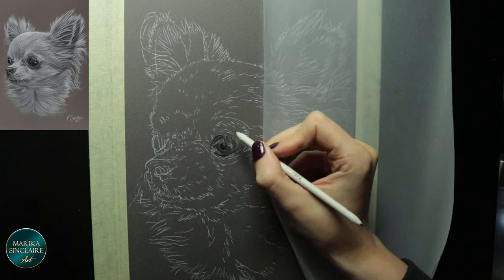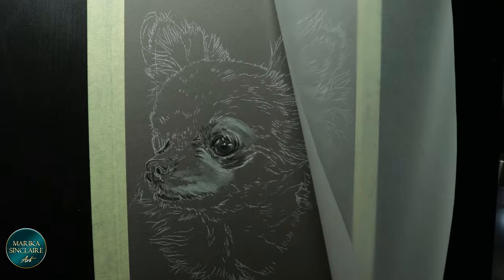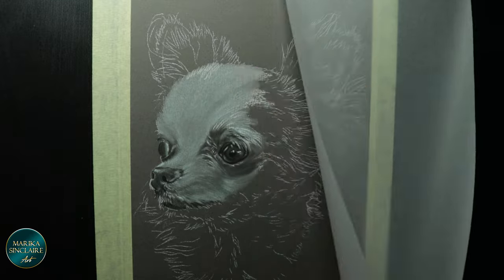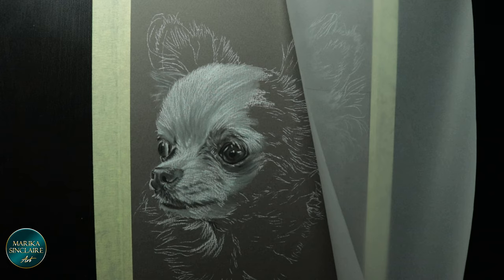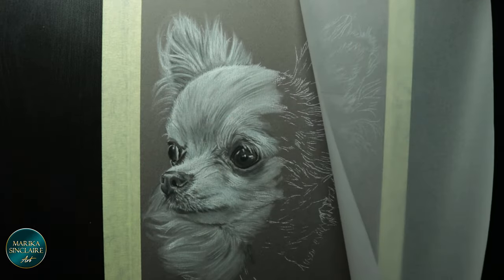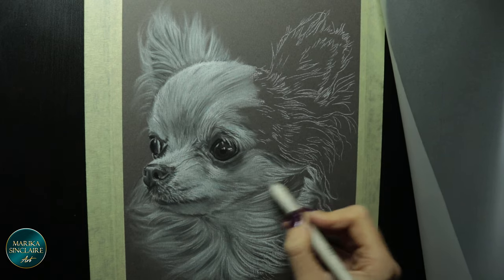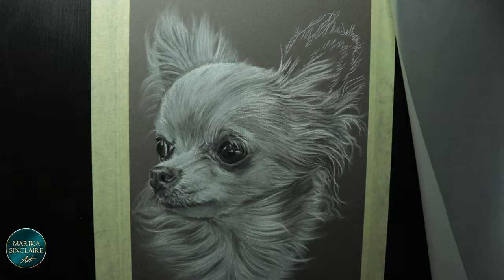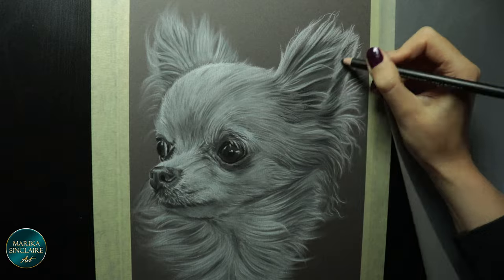Charcoal portrait, quick drawing of my dog (+Chihuahua howl)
Showing how I drew this quick portrait of my dog in Charcoal! Want more charcoal videos? Let me know!

Materials used:
*Fabercastell PITT charcoal pencils (Hard, Medium & Soft)
*Derwent charcoal pencil
*Koh-I-Noor Gioconda white charcoal pencil
*Sofft blending tool
*Paper blending stump
*Tombow Mono Eraser
*Canson Mi Teintes pastel paper, dark grey
*Krylon Workable fixative
*Conté à Paris fixative